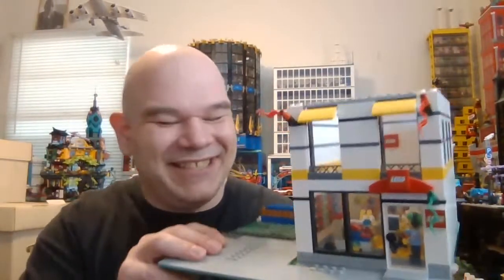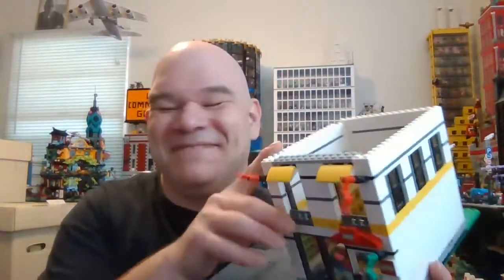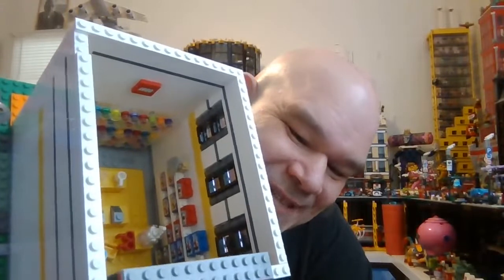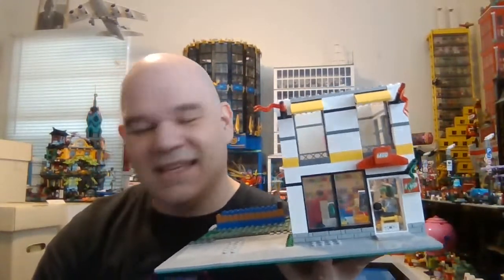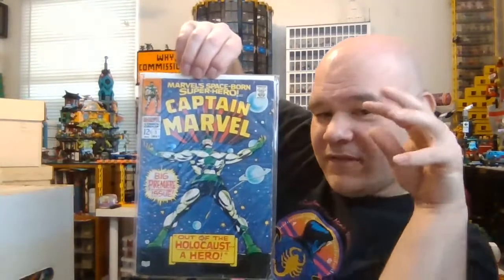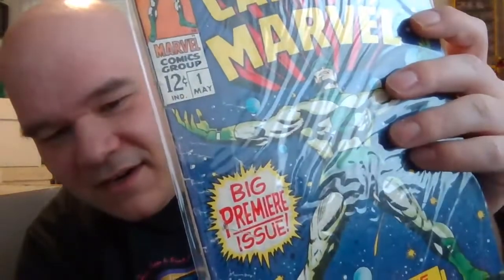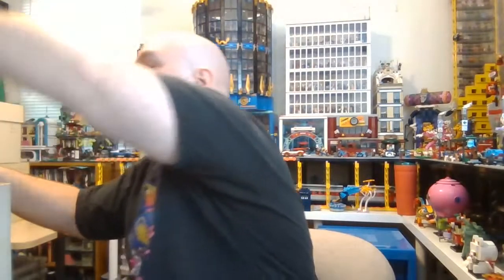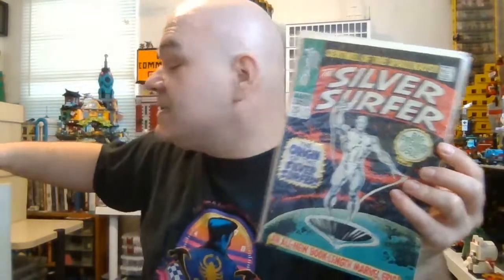The Gauntlet is thrown! Marvel vs. DC vs. everyone else, it's LEGO MOCkery Monday! To Infinity...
A look at various LEGO MOCs in progress.